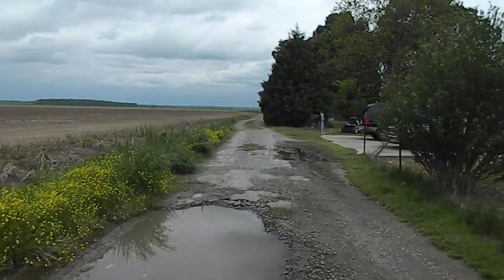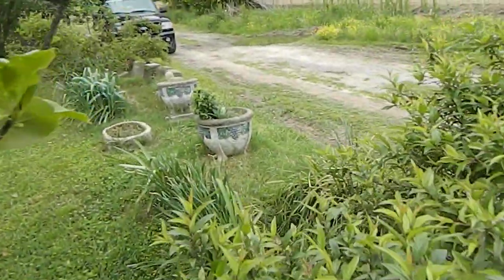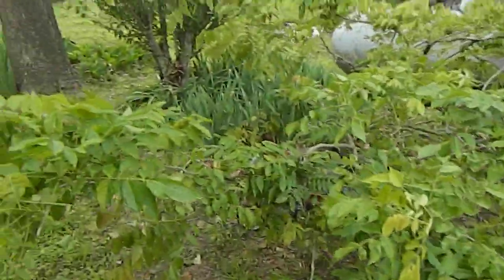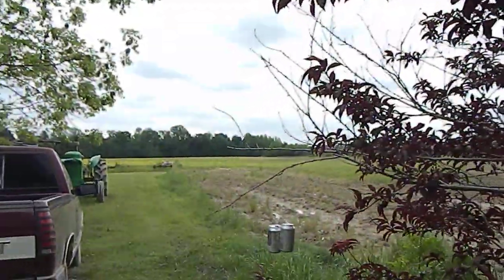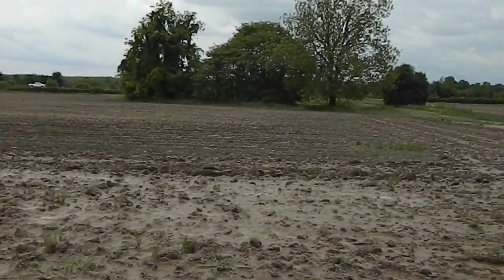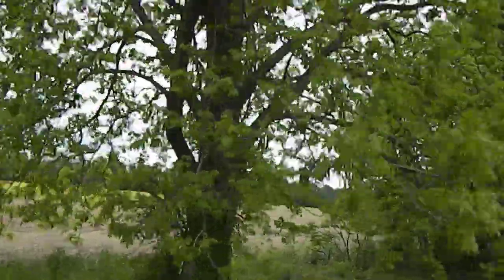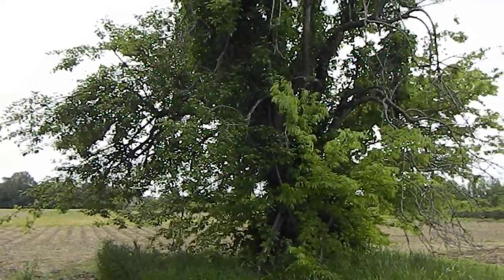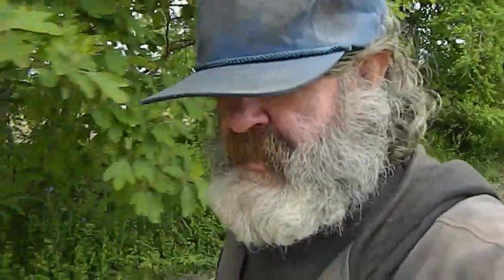Visiting Mom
Japanese Peach Or Plum?